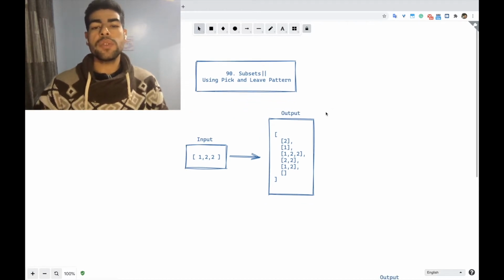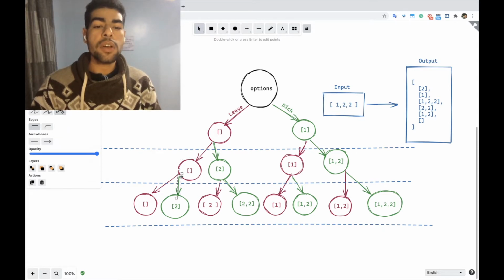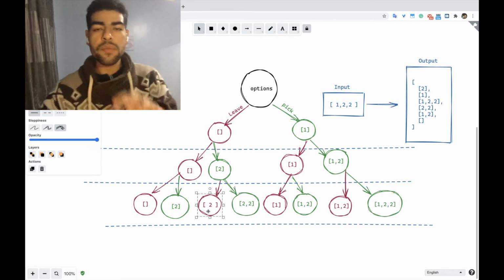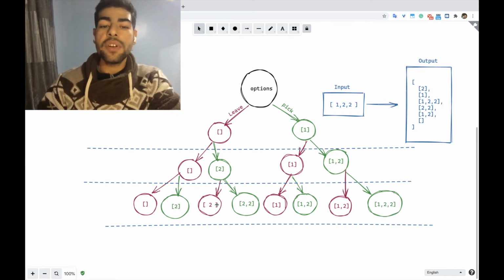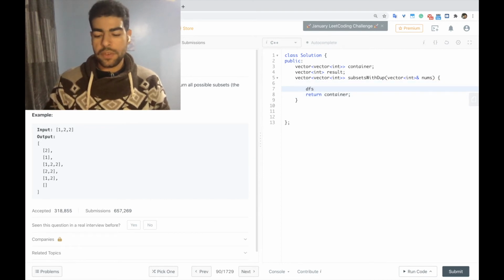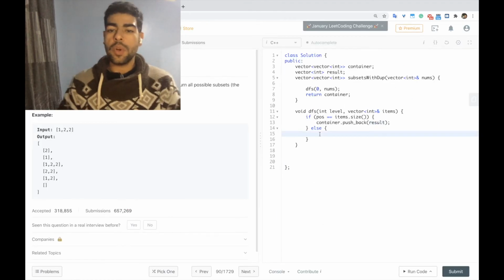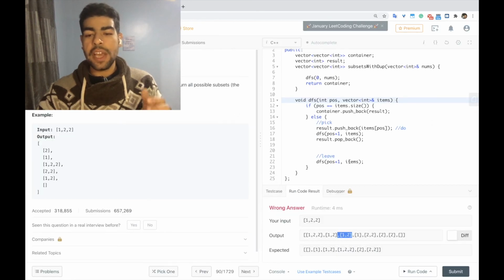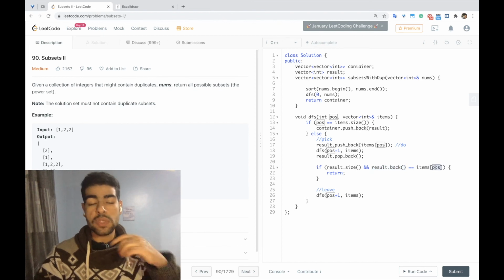Leetcode 90 Subsets || (Backtracking) - Cpp